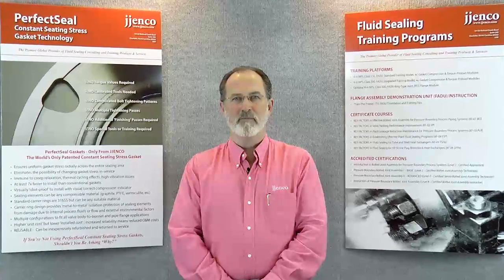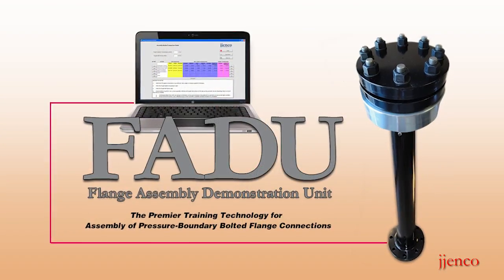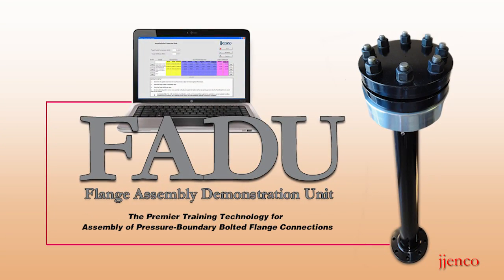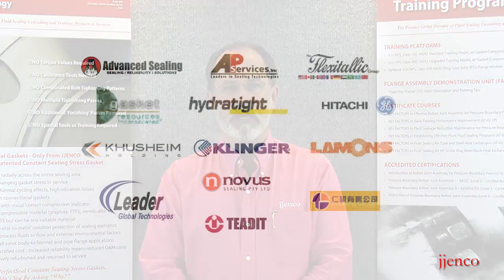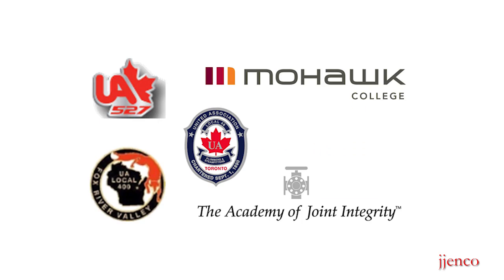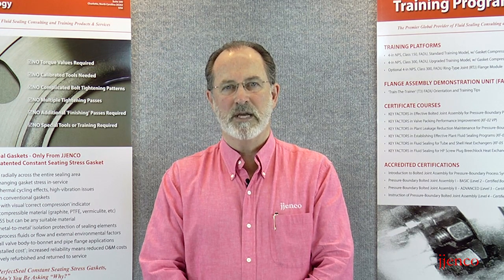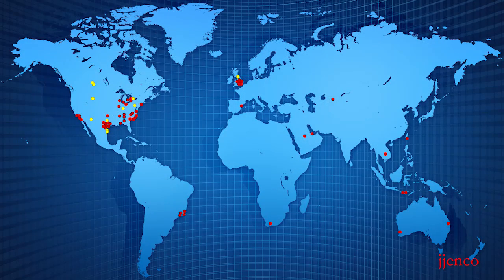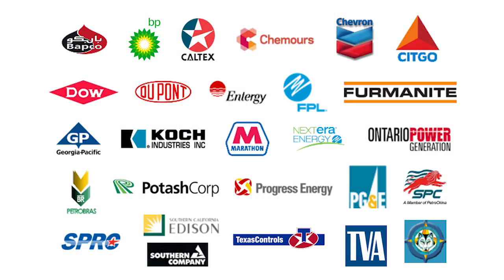Introducing the JJENCO Flange Assembly Demonstration Unit (FADU)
Introduction to JJENCO, Inc. and our Flange Assembly Demonstration Unit (FADU) training technology.

The FADU is the global de facto standard training mockup for effective instruction of successful bolted flange joint assemblies found in pressure-boundary industrial piping systems.